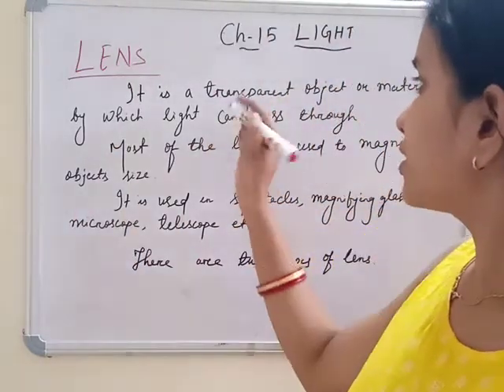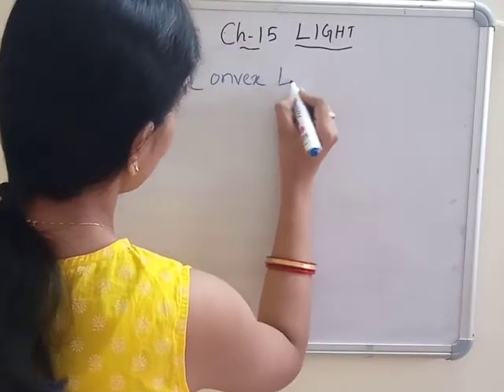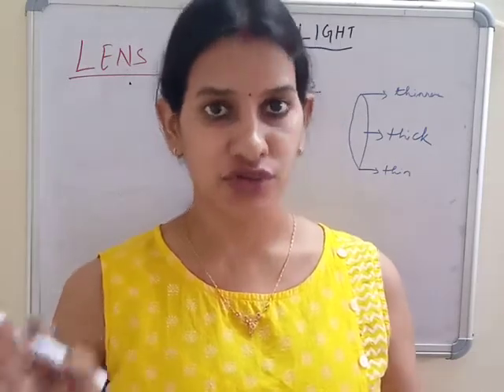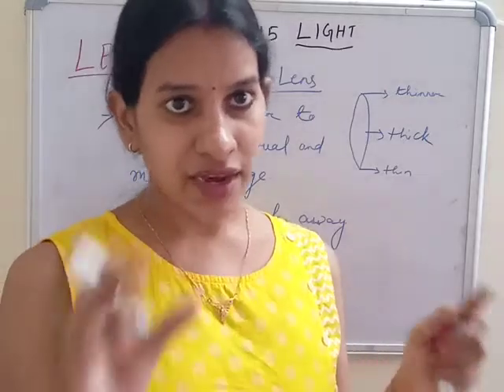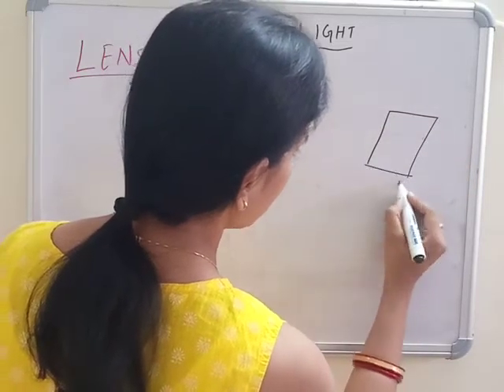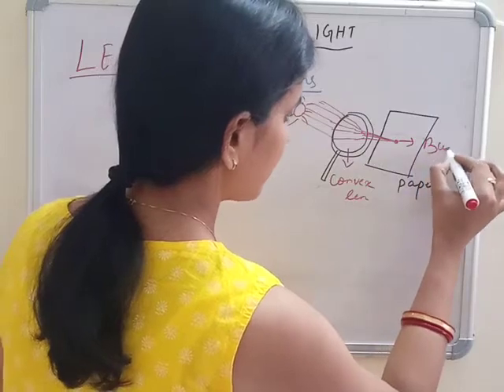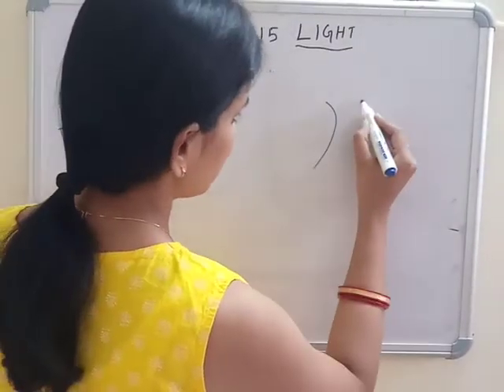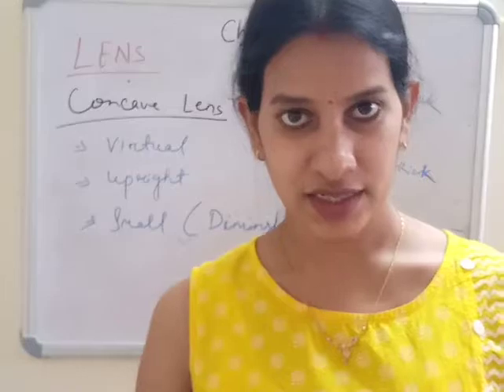Lens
Class7 ch-15